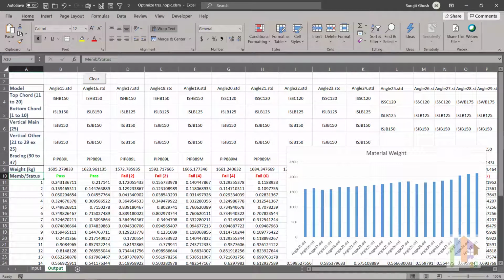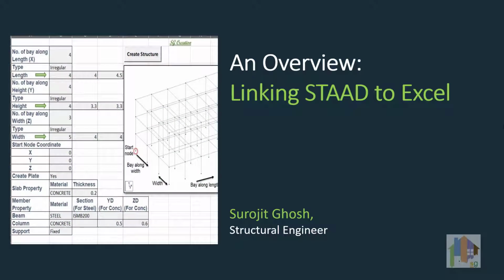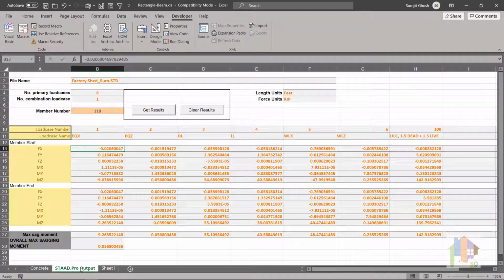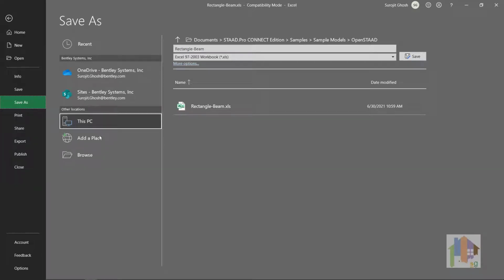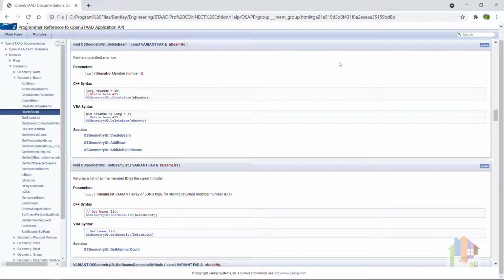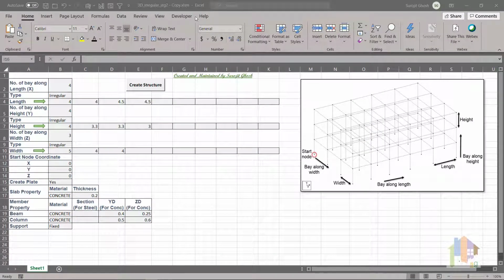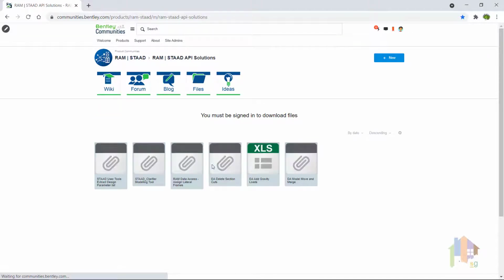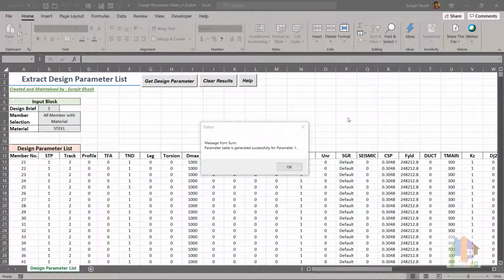Linking STAAD to Excel: An Overview of Automation || OpenSTAAD || VBA || Custom macro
3D analysis and design software STAAD.Pro CONNECT Edition is equipped with an API library - OpenSTAAD using which we can link any excel file to STAAD and perform several tasks in a single click. This helps us to minimize the modelling, analysis and design time and also help in data transfer process. In this video, I have discussed how we can generate an excel file using various OpenSTAAD functions and link that to STAAD.

If you think a detail series on how to create a macro using OpenSTAAD functions will help you to understand the functionality, mention that in comments.

You can access our User Tool Gallery page from this